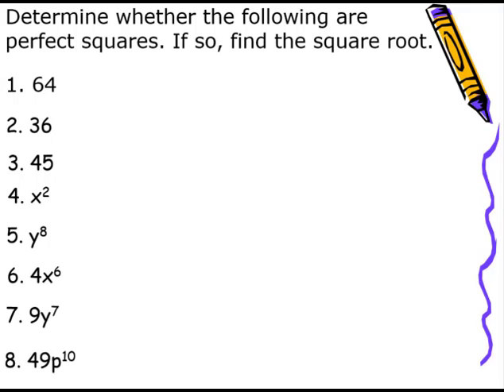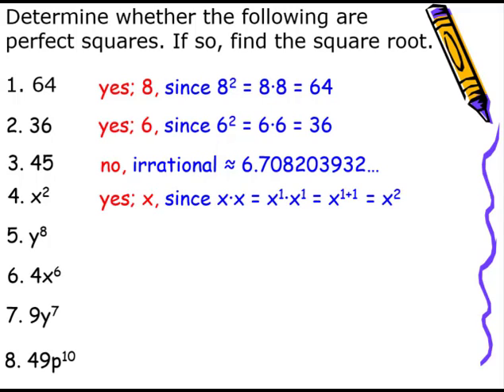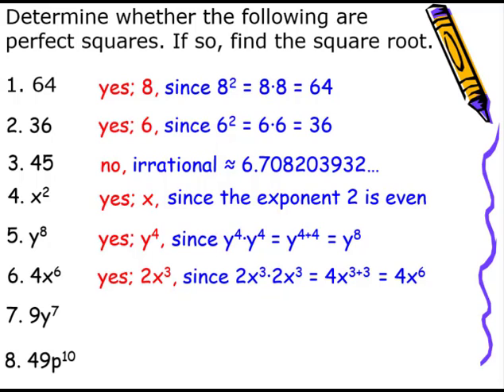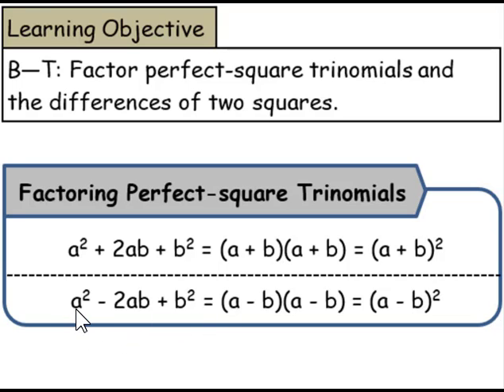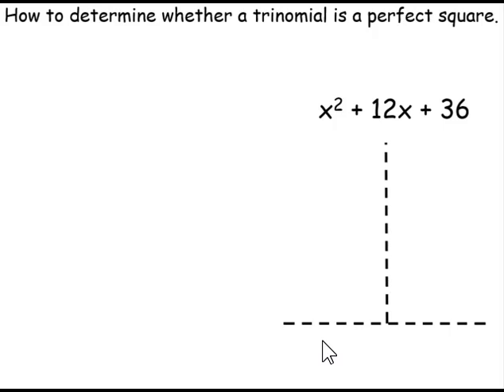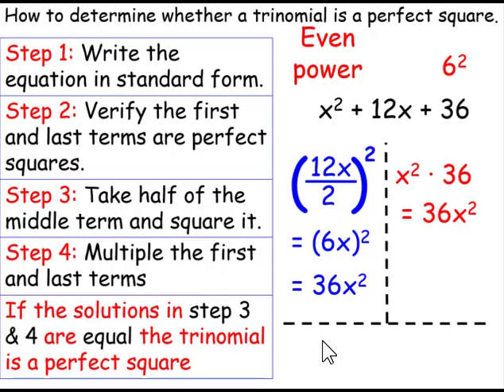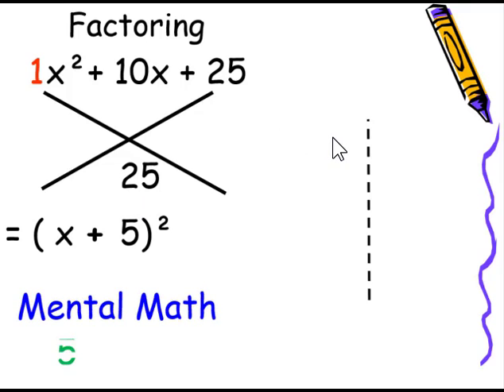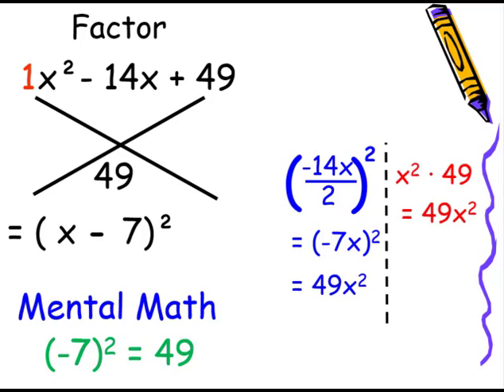Factroing perfect Square Trinomials part 1